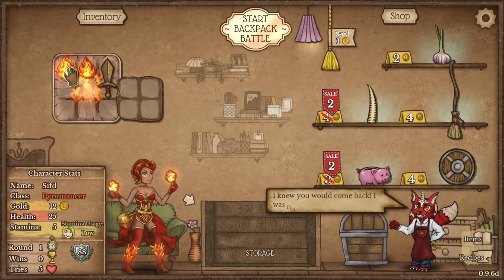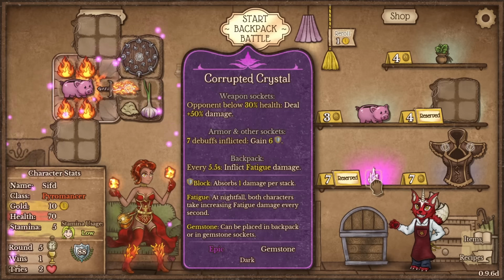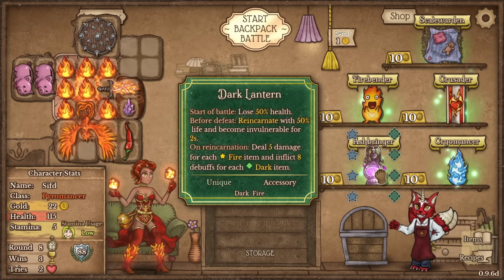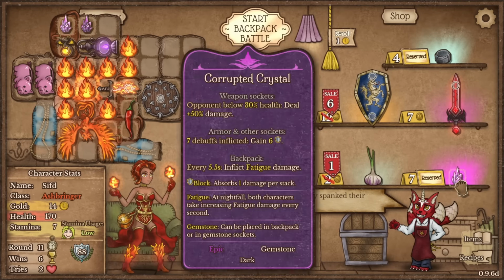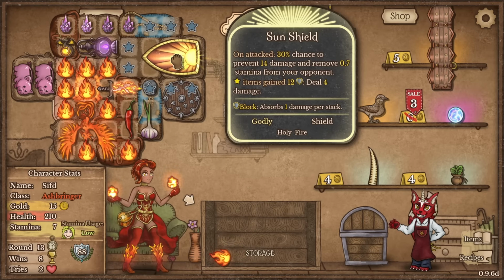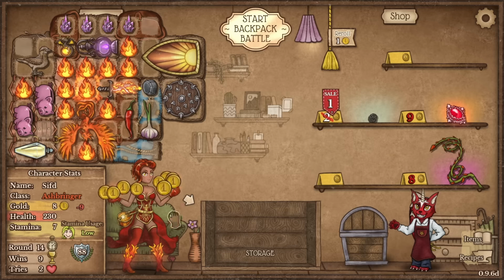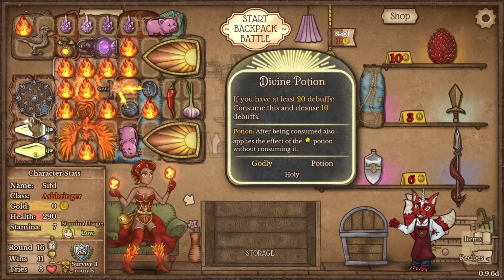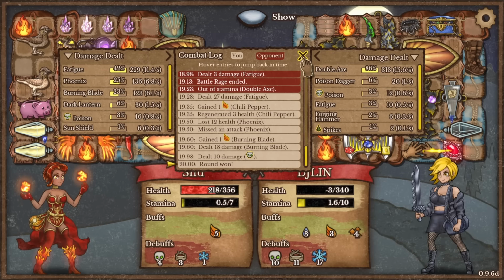Never Die = Never Lose! | Backpack Battles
Toppest of the toppest Patreons:
abrazite
Xieroeh
Beaniiman
Nicol Bolas
cparks1000000
Butler
Ultimate_Despair
Raincloud Bunny
Lucas
Zathien
Ash
Elliot R